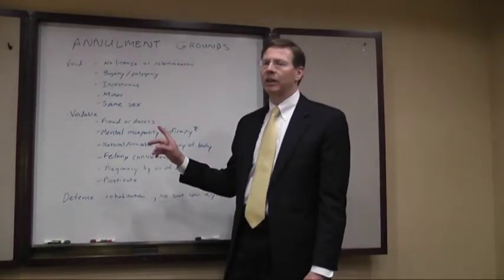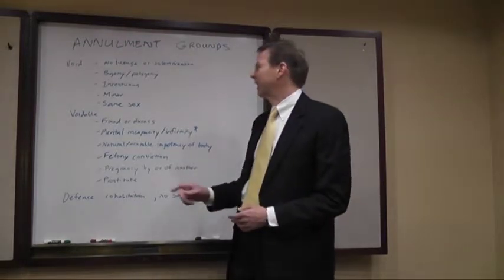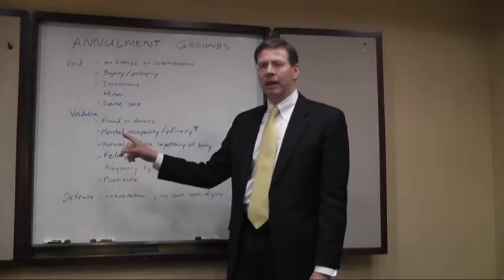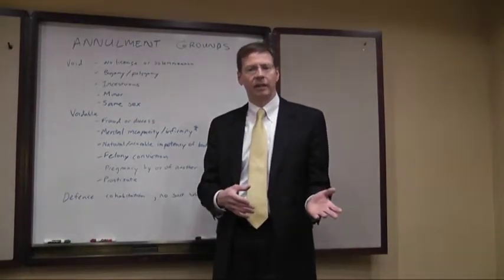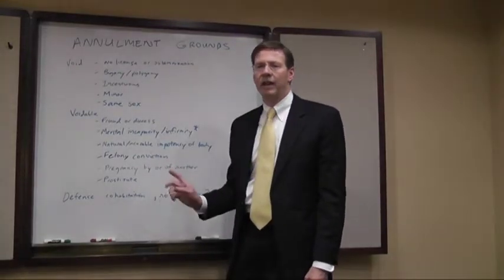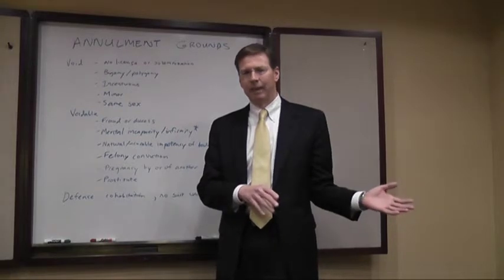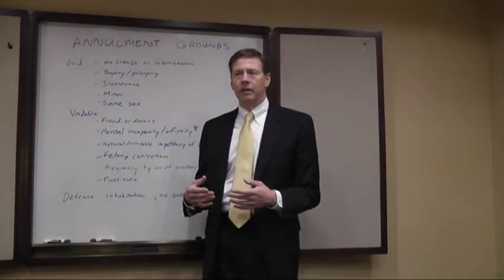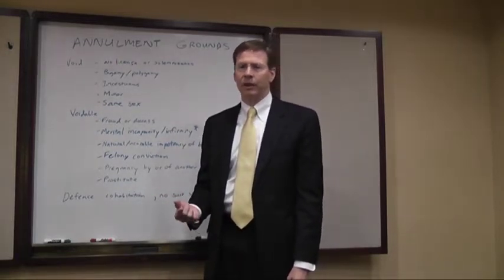What Are the Grounds For Annulment in Virginia?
Virginia lawyer James H. Wilson, Jr., explains the grounds for annulment of filing in Virginia, including void marriages, voidable marriages and valid marriages.